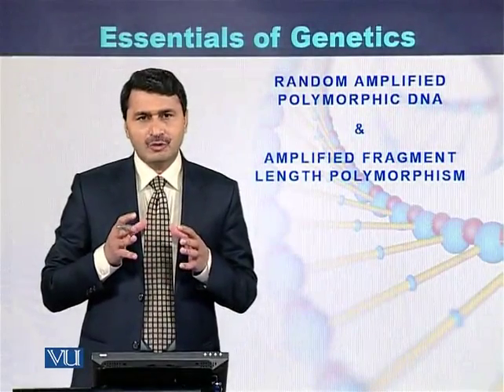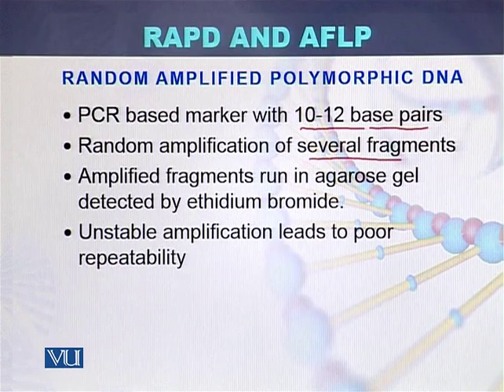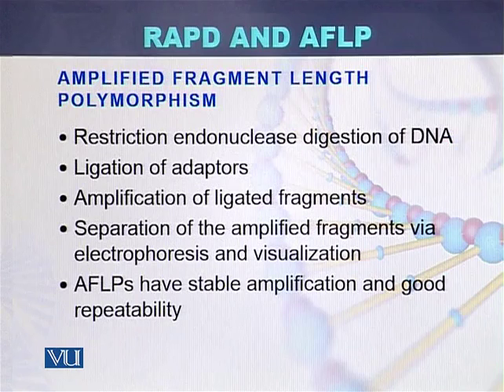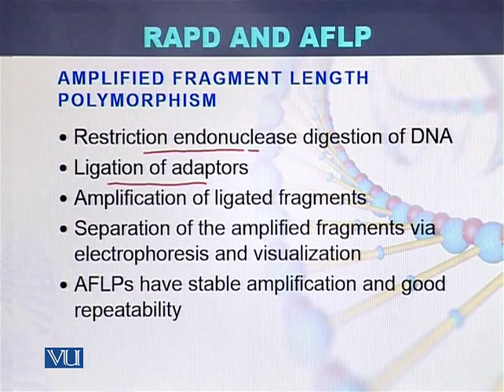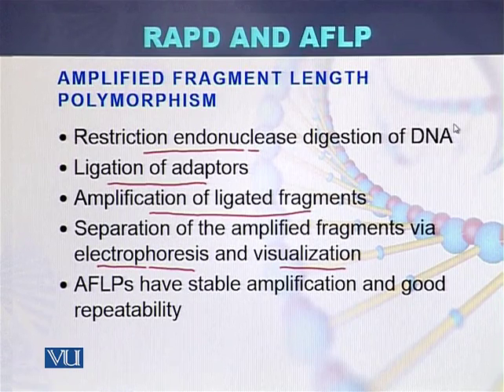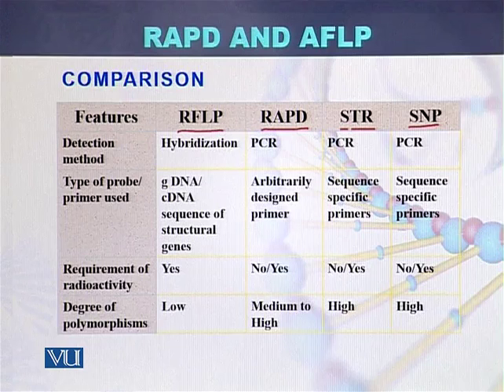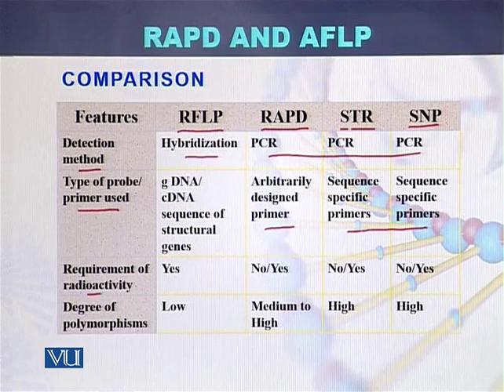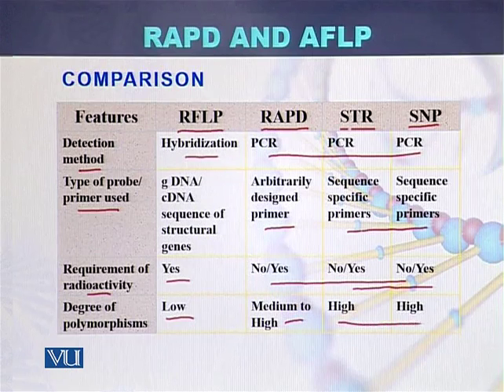BIO301 Topic165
Course Code: BIO301
Course Name: Essentials of Genetics
Instructor: Dr. Jamil Ahmad, Post Doctorate (WHO-IARC, Lyon, France)
Topic: